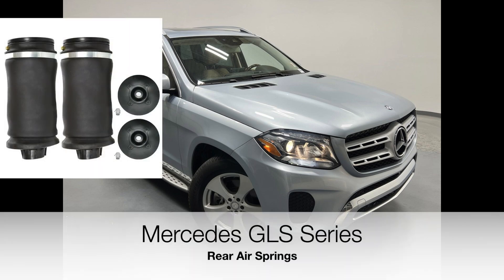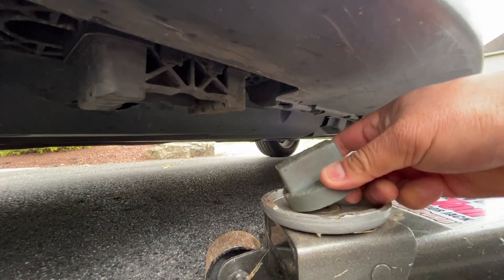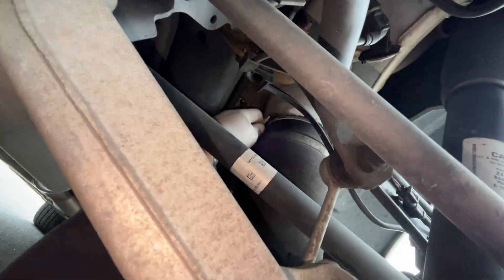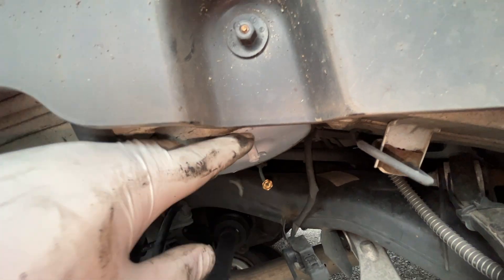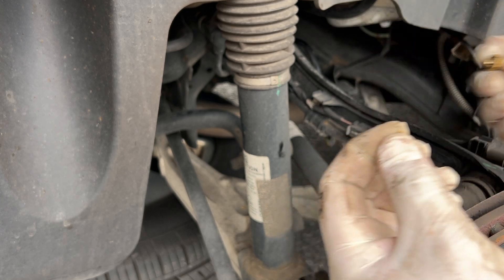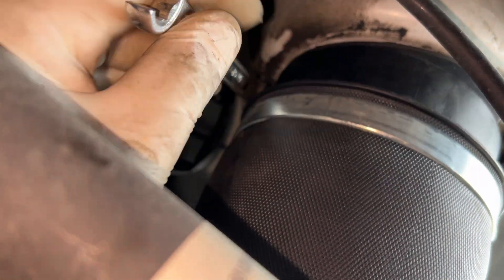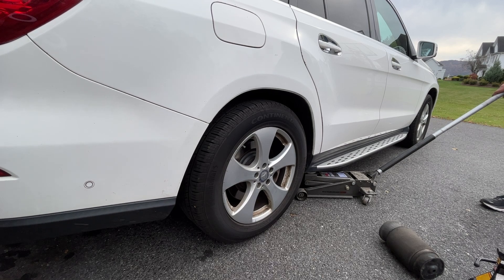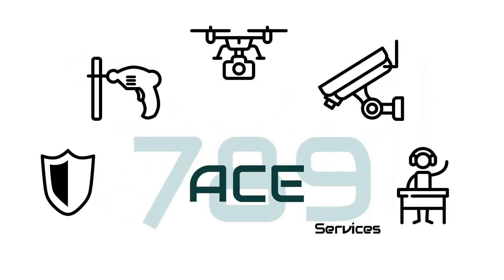GLS Series Rear Air Spring Replacement Easy Fix-Save Money!!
Short how-to video on replacing rear air springs on your Mercedes GLS series SUV. It's an easy fix and can be done with minimal tools. Save that money!

Jack Pads
Set of air springs